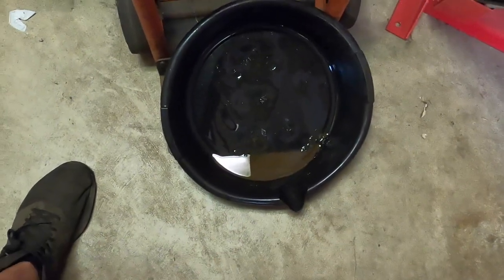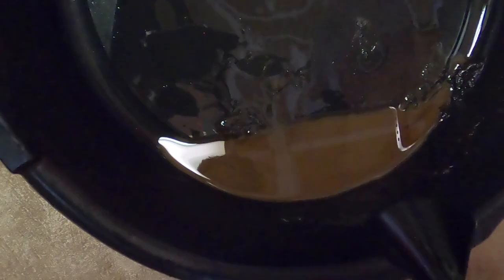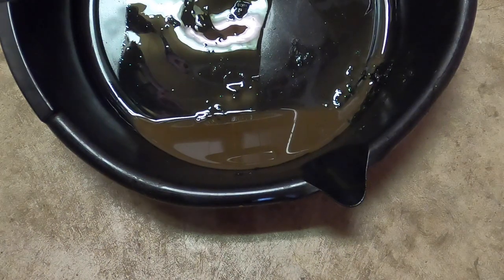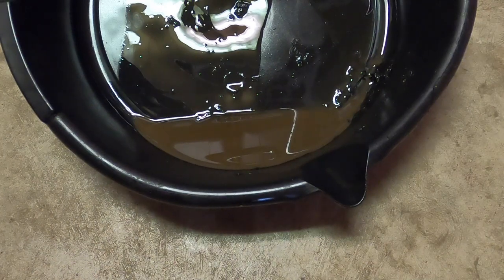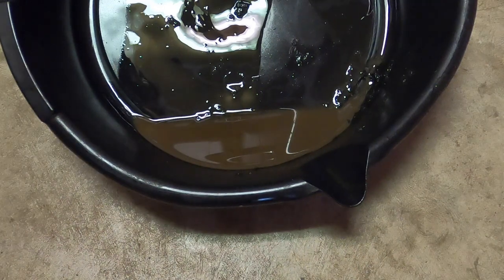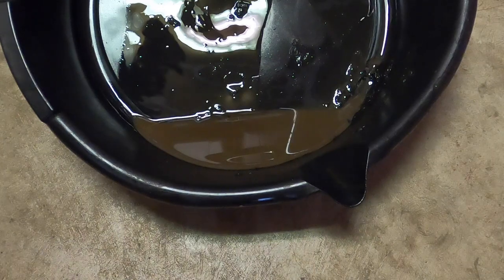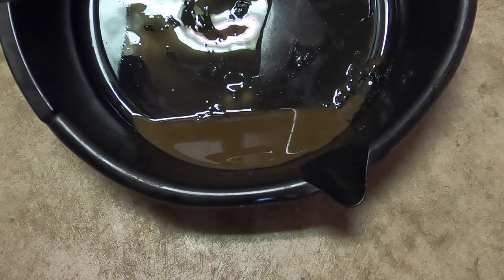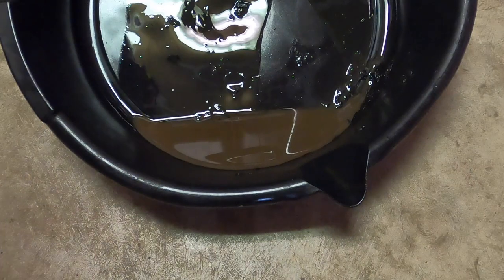Why do I Have Milky Oil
This video is about Milky Oil